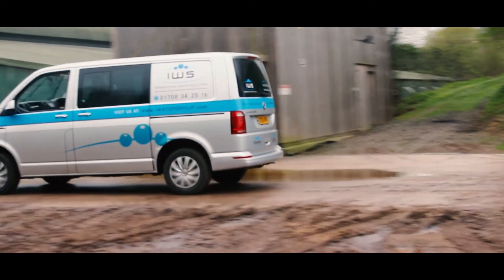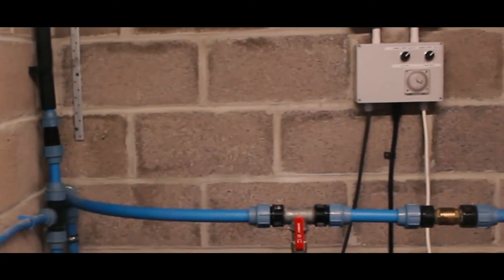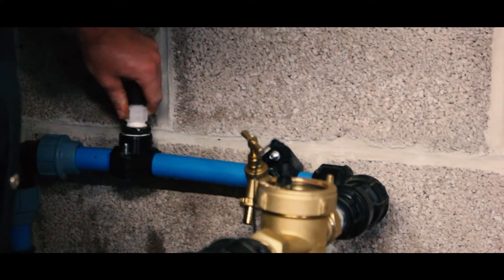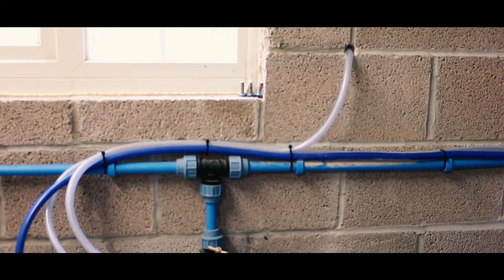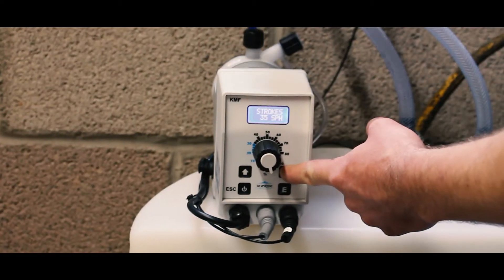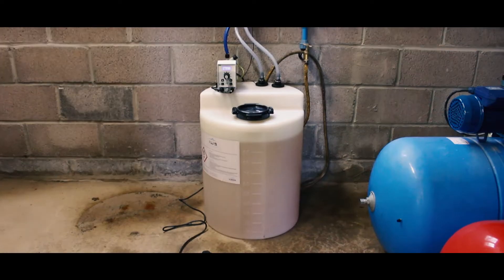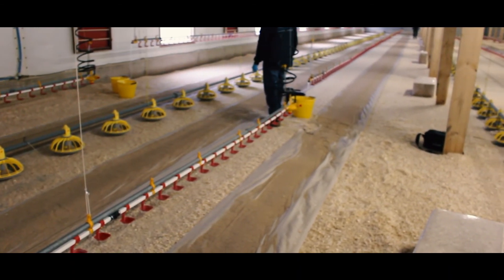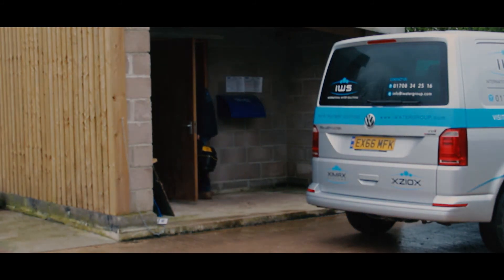IWS Poultry Installation video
With an experienced and Bio-security trained team of engineers across the country, IWS are able to give a complete grade one service. We understand water and bacteria and their relationship to poultry farms. This is why our unique patent pending formula of XZIOX® is fast becoming the preferred choice in the poultry industry.